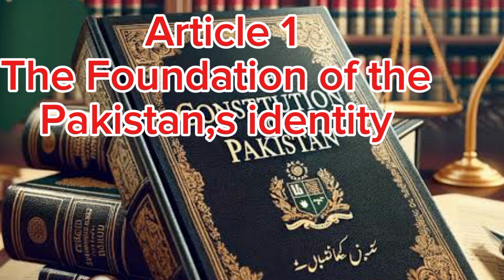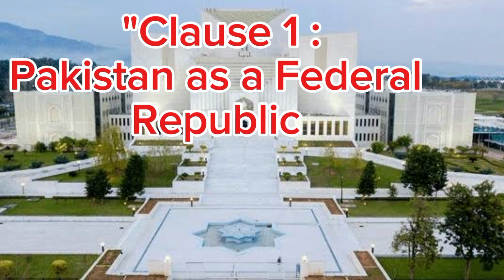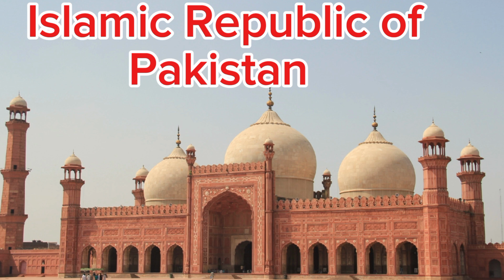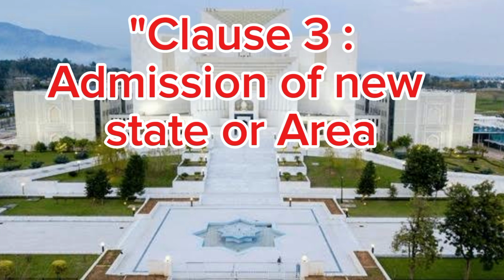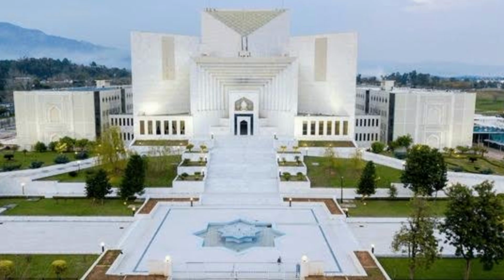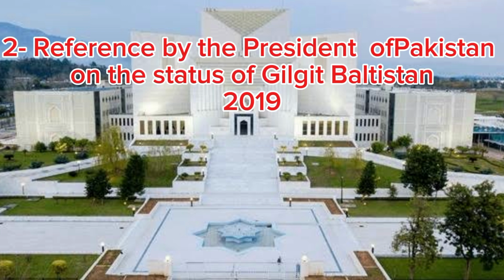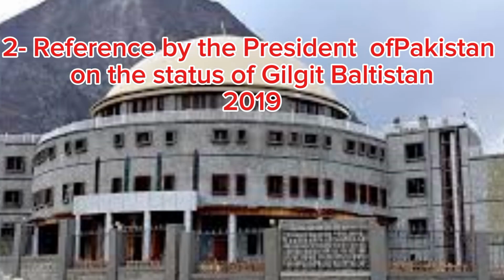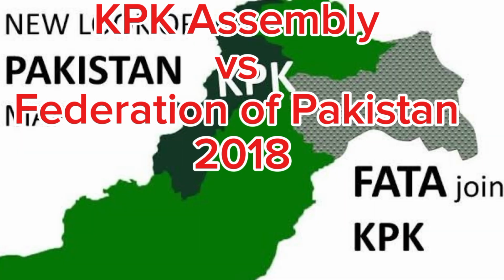"Exploring Article 1 of Pakistan's Constitution: Identity, Boundaries, and Key Case Laws"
In this video, we take an in-depth look at Article 1 of the Constitution of Pakistan (1973), a foundational piece of the nation's legal and territorial identity. We break down the key clauses that define Pakistan as a Federal Republic, outline its territorial boundaries, and empower Parliament to admit new states or territories.We also explore the historical context of Article 1 and its evolution over time. Learn how this crucial article has been interpreted in various landmark case laws, including:Federation of Pakistan v. Maulvi Tamizuddin Khan (1955)Reference by the President of Pakistan on the Status of Gilgit-Baltistan (2019)Watan Party v. Federation of Pakistan (2012)Khyber Pakhtunkhwa Assembly v. Federation of Pakistan (2018)Balochistan High Court Bar Association v. Federation of Pakistan (2013)Abdul Majid Khan v. Government of Pakistan (2005)Join us as we uncover the significance of Article 1 in shaping Pakistan’s federal structure and its implications for the future.🔔 Don't forget to LIKE, SHARE, and SUBSCRIBE for more videos exploring Pakistan’s Constitution and legal system!Chapters: 0:00 - Introduction
1:00 - Overview of Article 1
2:15 - Clause 1: Pakistan as a Federal Republic
3:30 - Clause 2: Territorial Composition of Pakistan
5:00 - Clause 3: Admission of New States or Areas
6:30 - Historical Context and Evolution
8:00 - Key Case Laws and Judicial Interpretation
12:30 - Conclusion#PakistanConstitution